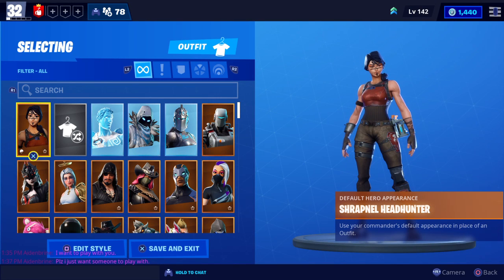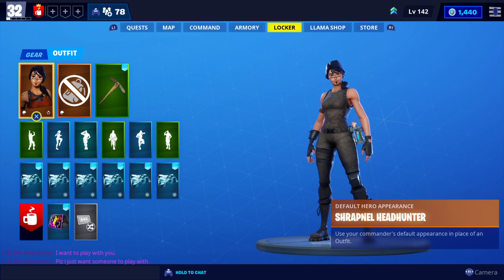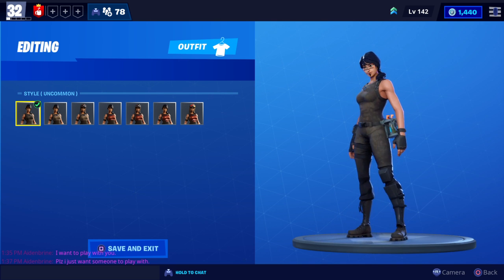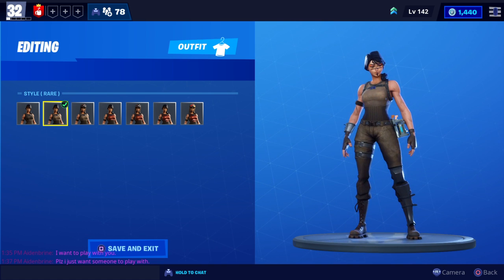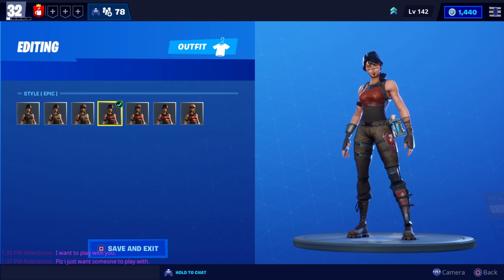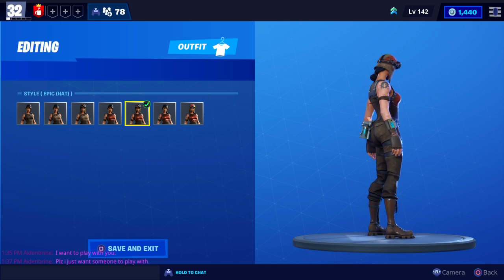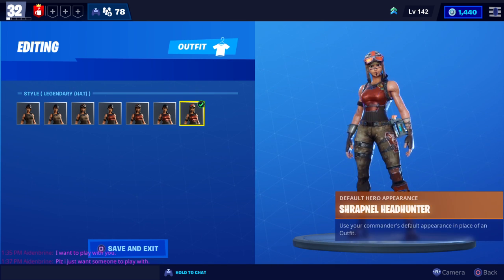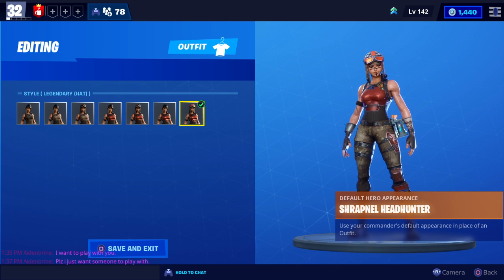All 7 Shrapnel Headhunter Styles (Renegade Raider) Fortnite Save The World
✅ Use Support-a-Creator Code: itsmeMikeD

(SORT BY RECENTLY ADDED!)